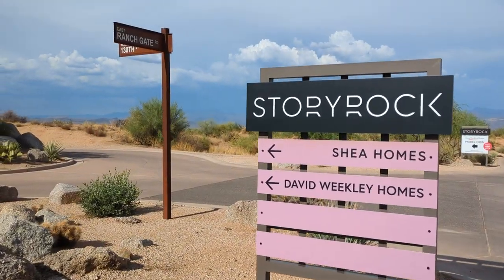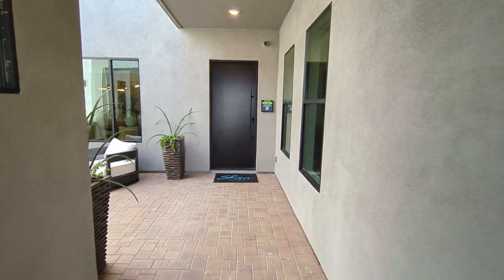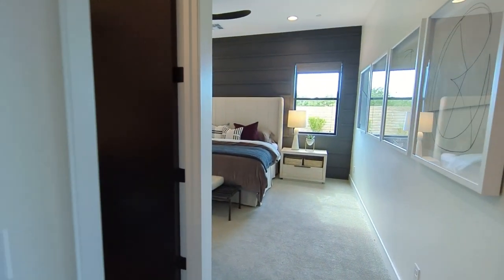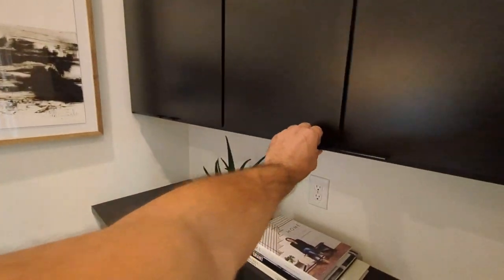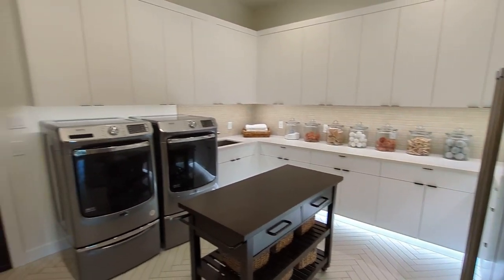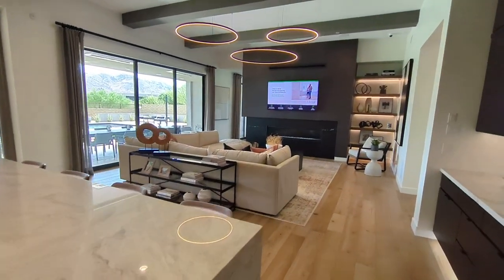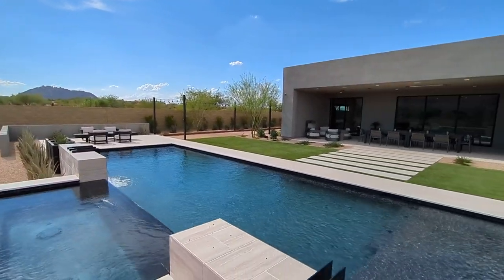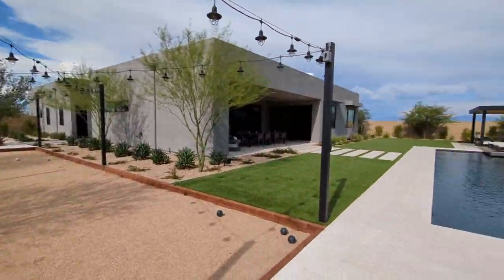Shea Homes Storyrock - Reserves at Storyrock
Shea Homes Reserves at Storyrock.
Pricing, Info, More...